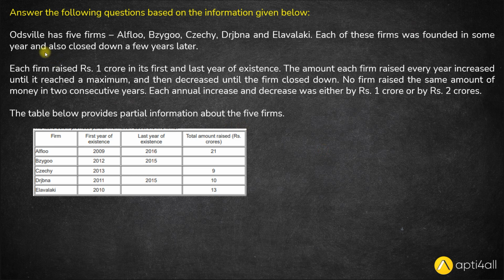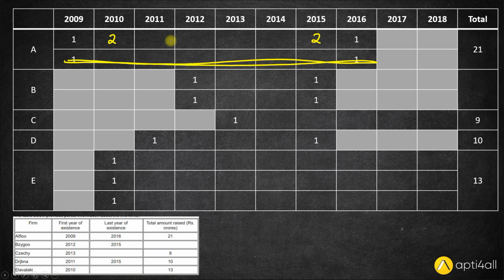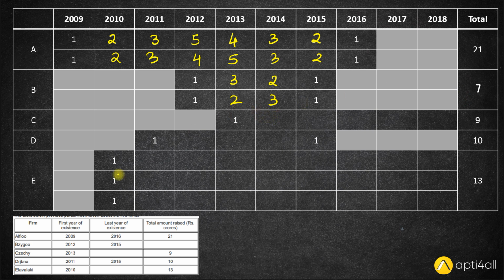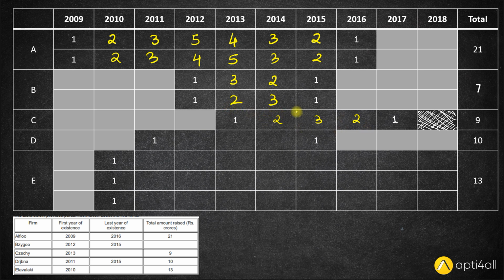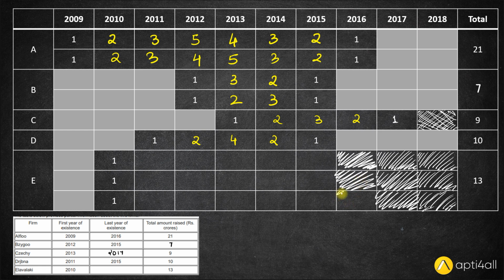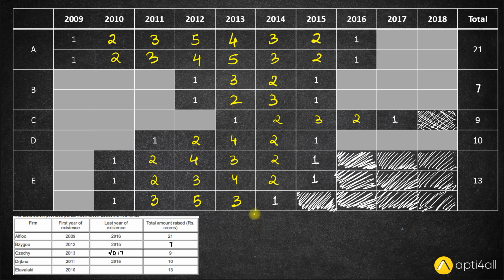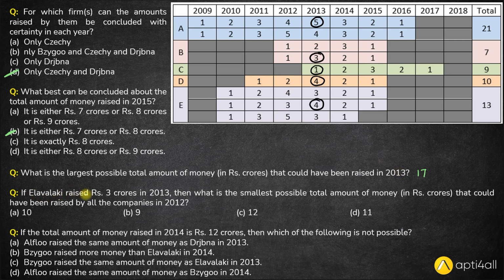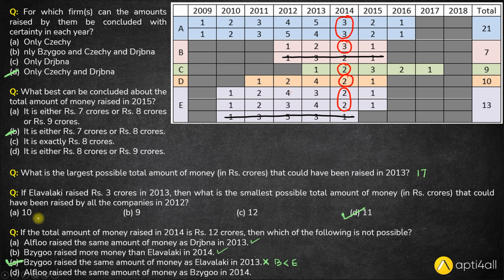5 Companies Raising Money | CAT 2023 Slot 2 LRDI Solution | PYQs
Q: Odsville has five firms – Alfloo, Bzygoo, Czechy, Drjbna and Elavalaki. Each of these firms was founded in some year and also closed down a few years later.

Each firm raised Rs. 1 crore in its first and last year of existence. The amount each firm raised every year increased until it reached a maximum, and then decreased until the firm closed down. No firm raised the same amount of money in two consecutive years. Each annual increase and decrease was either by Rs. 1 crore or by Rs. 2 crores.

Topic-wise Preparation

Join Us